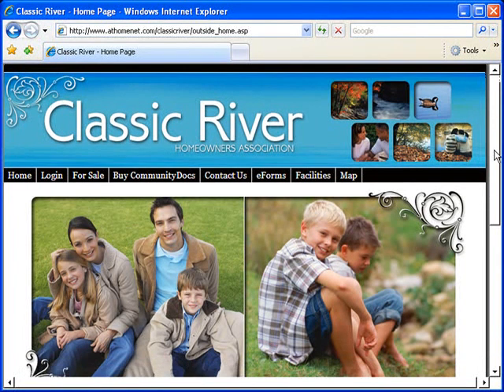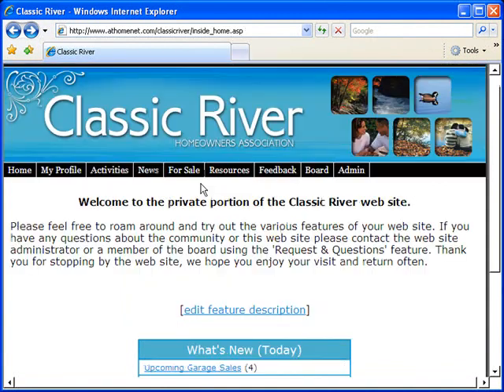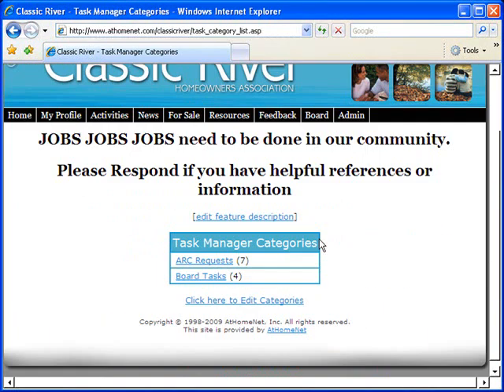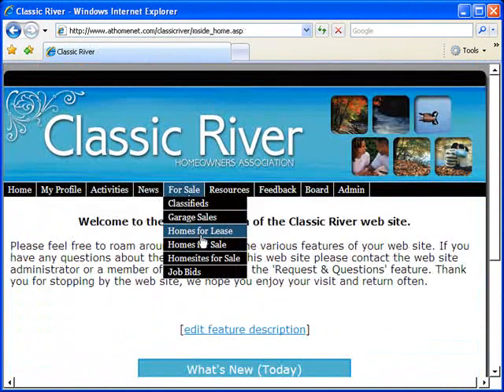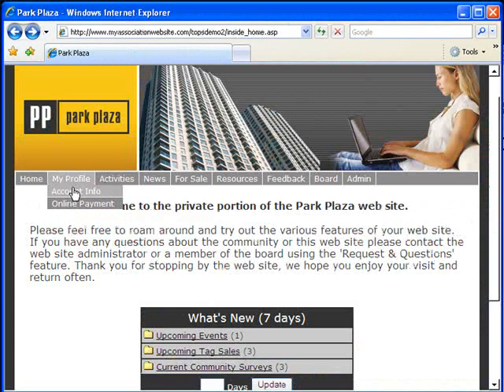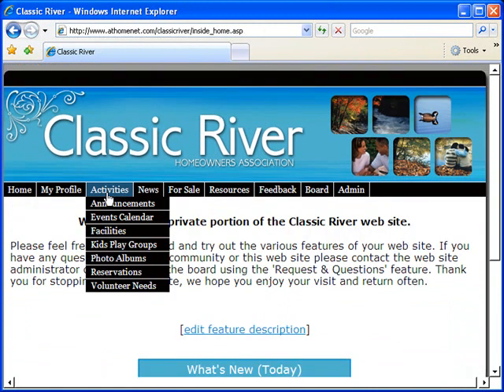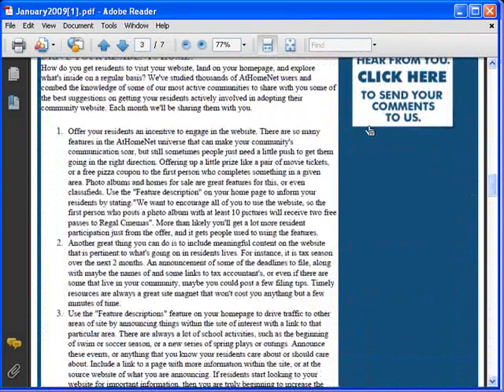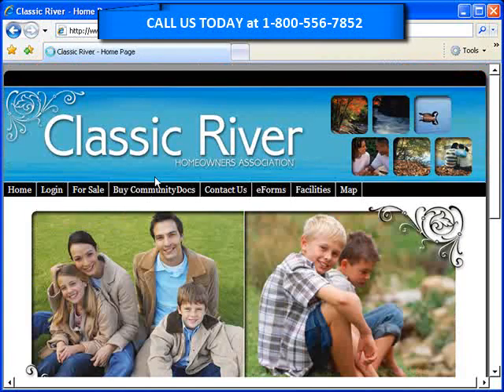Neighborhood Websites by AtHomeNet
A Neighborhood Website can be a communications game changer for your neighborhood or community. A typical cost/benefit analysis in a community whether large or small will yield that if a respectable amount of time and content is placed in a Neighborhood Website on a consistent basis, the community will be able to recuperate their investment through things like advertising and the savings of no longer having to use costly outdated communications procedures (such as printed newsletters, fliers, ink etc.) Websites for Neighborhood Associations are provided by a number of different companies, but communities are often unaware of the full spectrum and features that are provided in the cornucopia of offerings that are out there. A thoughtful comparison of Neighborhood Website providers coupled with an indepth analysis of what each individual Neighborhood Associations needs are generally provides the best scenario for achieving a communities goals.

Neighborhood Websites allow you to:

Connect neighborhood residents and share information 24 hours a day.
Enjoy the peace of mind of housing your Neighborhood Association's important information in a safe centralized location.
Save your Association members time, money, and resources by streamlining your processes through the Neighborhood Website.
Choose from a host of unique Neighborhood Website designs, color schemes, and layout plans to give your website the exact look and feel you want.
Take advantage of cost effective pricing and cutting edge technology making your new Neighborhood Website the best investment your Association will ever make.
Enhance safety, communications, and interactivity among residents, board members, and volunteers.
Pay dues online, handle ARC requests, reservations, assessments and more from the comfort of your home through the 24 hour secure access of a Neighborhood

AtHomeNet is the nations leading provider of affordable Neighborhood websites. Your neighborhood is one of a kind, and so are your communications needs. AtHomeNet researches and implements the latest technology to design fully interactive Neighborhood websites for your Association. Although AtHomeNet Neighborhood websites are built to give you the maximum functionality and versatility, we always keep the user experience in mind. You can rest assured that your new Neighborhood Website will be user friendly and so easy to use, you'll be comfortable navigating and updating your website in hours, not weeks or months. For more information or to sign up for a Neighborhood Website, please